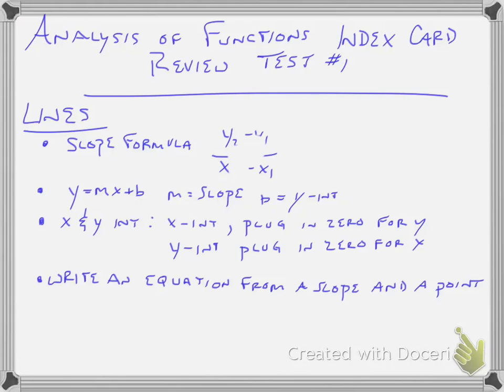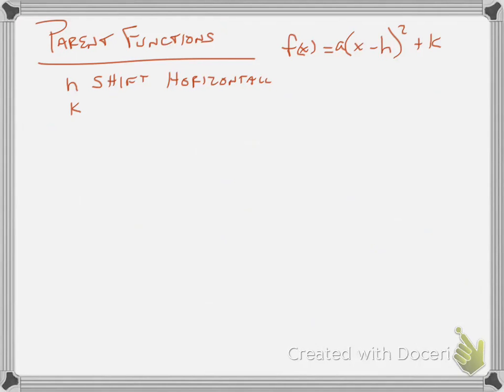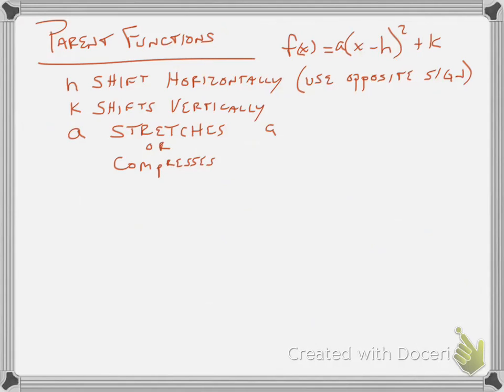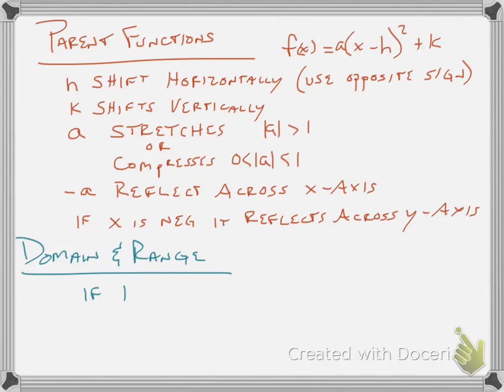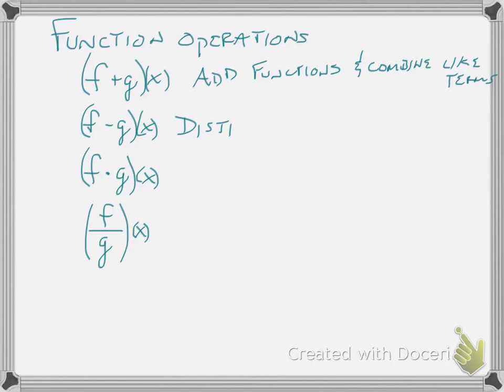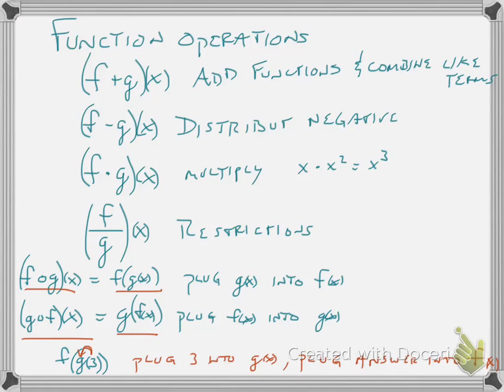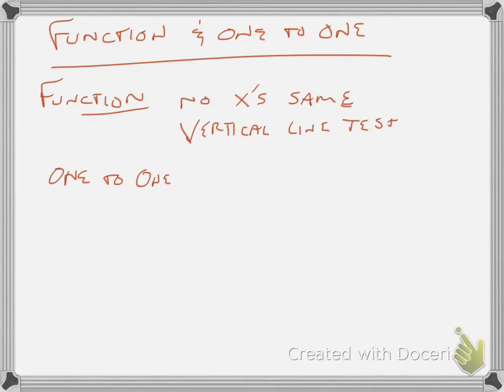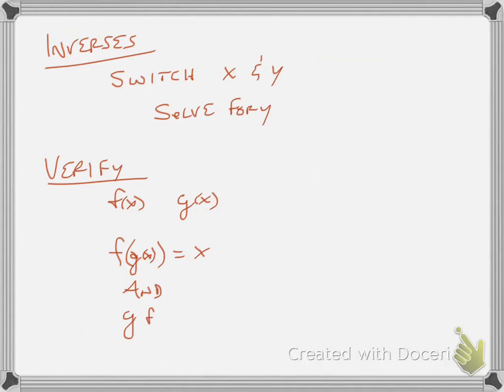AoF Index Card Review for Test #1